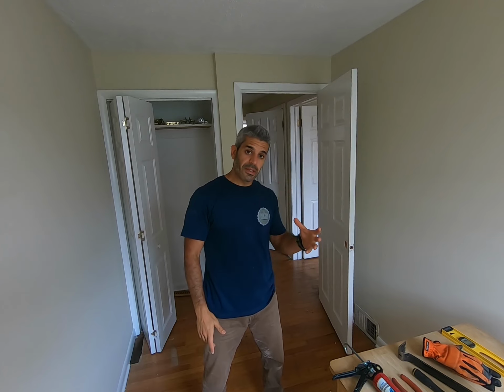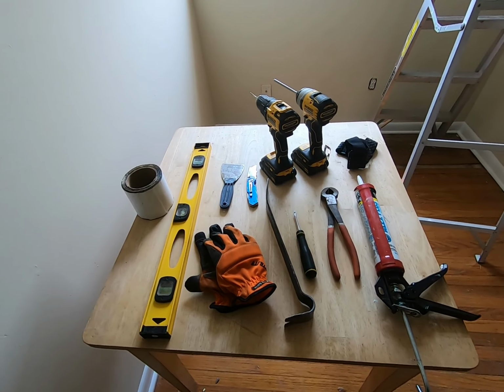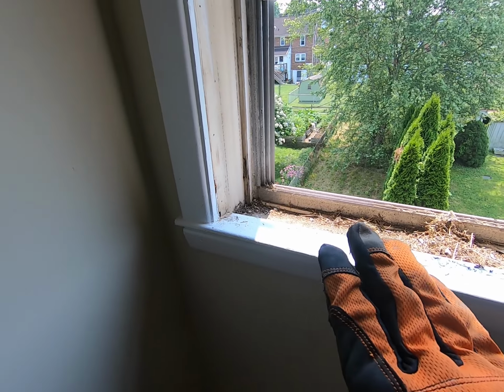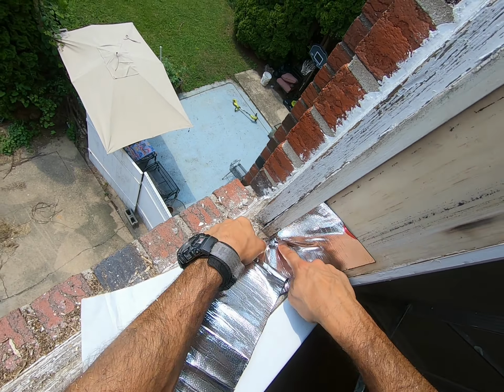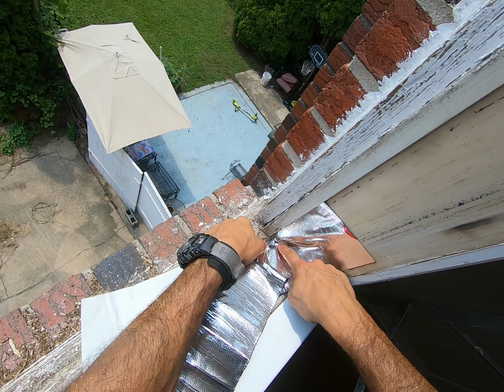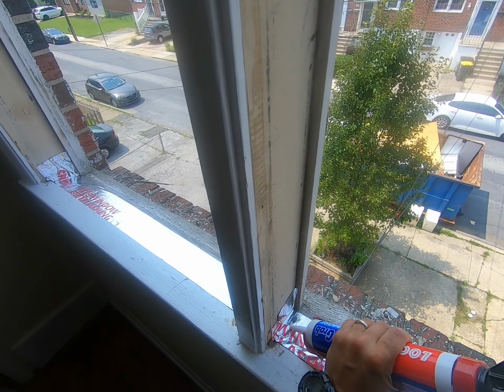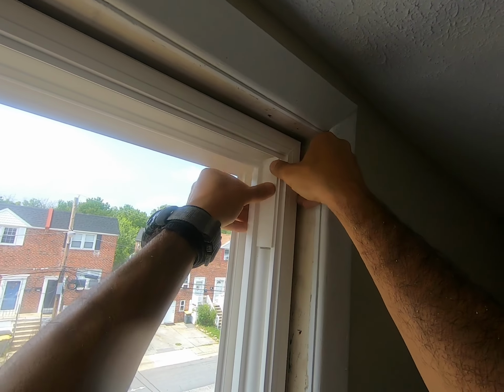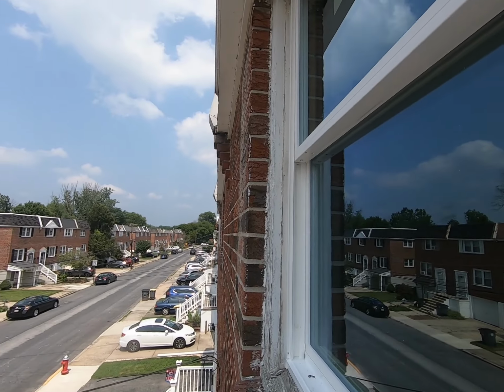Lowe’s United Window - How to install vinyl replacement window - United window and door from Lowe's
What's up guys, in this video I replace old wood windows with United window and door vinyl replacement window from Lowe's.
The United window is vinyl, double hung and come with 10 year warranty.  The sashes tilt for easy clean up and comes with 2 trim pieces.
I typically install the Pella 150 series windows but they were out of stock and I had to get a job done, so I opted for the United Window Pro series, which is equal in grade to the Pella 150.
The United Window felt very similar to the Pella 150 in weight and quality.  There were two main differences between the two and I point that out in the video.
As far as installation, the process is fairly straight forward.  Once you replace one vinyl window, they all install the same.  In this installation video I do remove the sashes to make the window lighter to handle.
The United window comes with the hardware necessary to install and two trim pieces meant to be used on the bottom or/and the top if necessary.